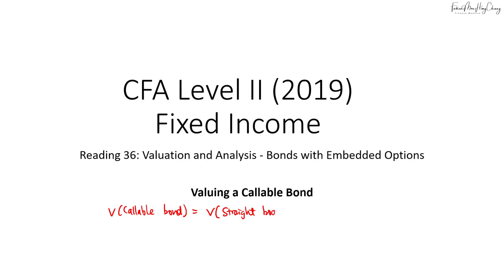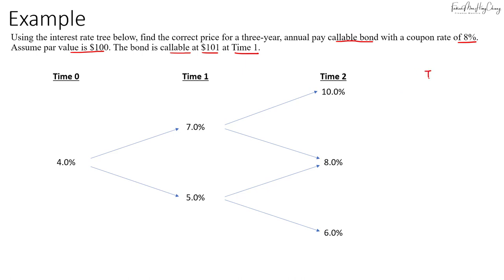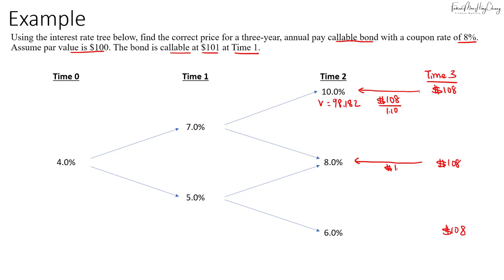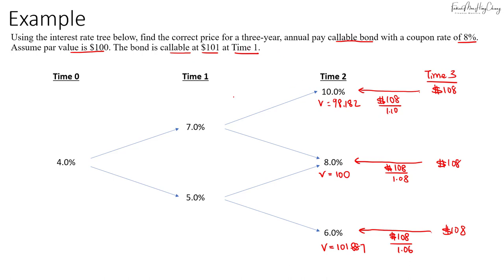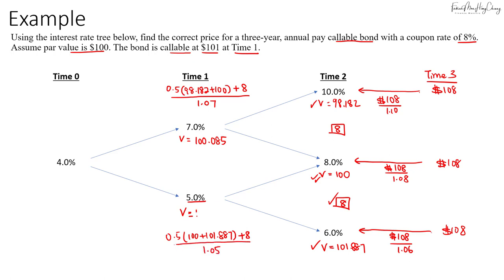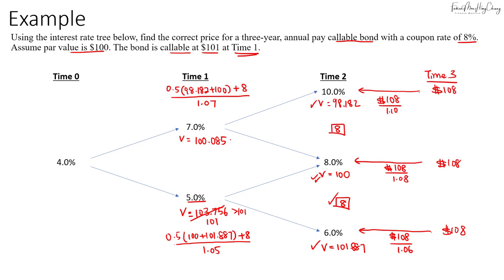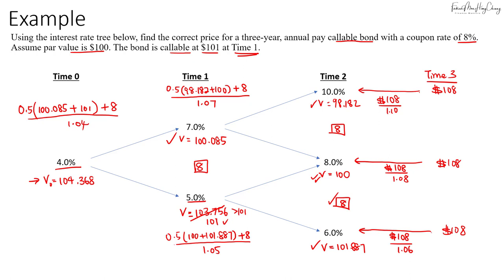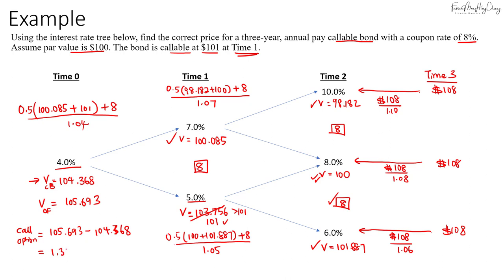CFA Level 2 | Fixed Income: Valuing a Callable Bond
Reading: Valuation and Analysis of Bonds with Embedded Options

Callable bonds are called back by the issuer when the bond price exceeds the call price.

Always check properly, the call price amount and the timing of the call.